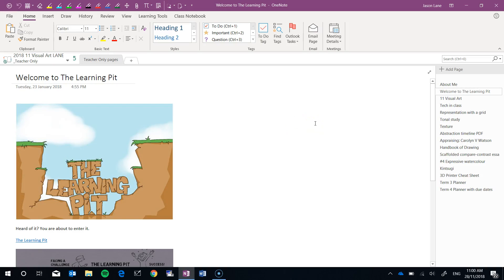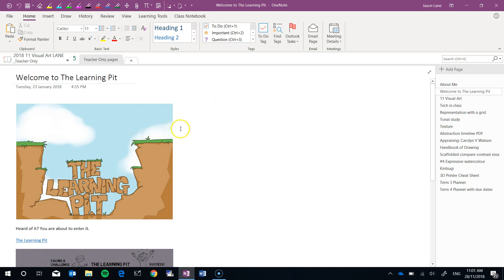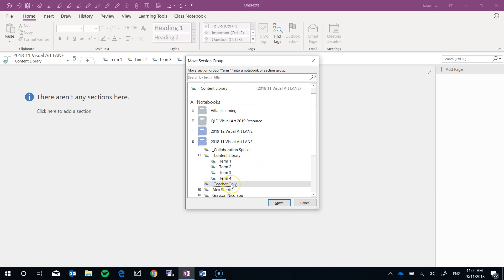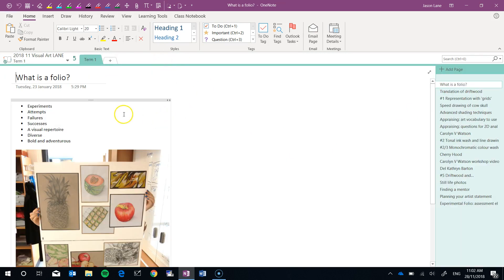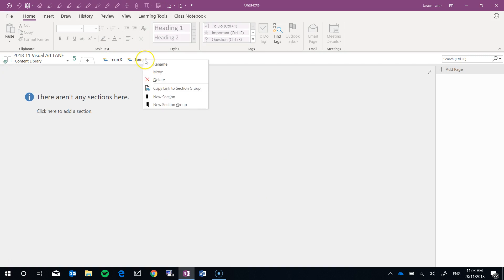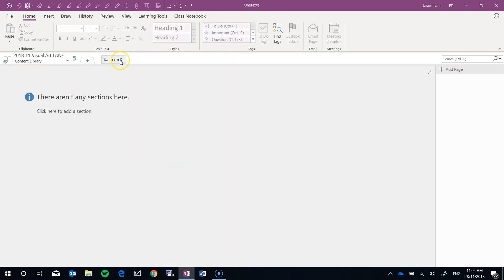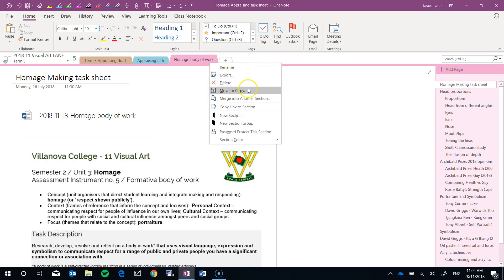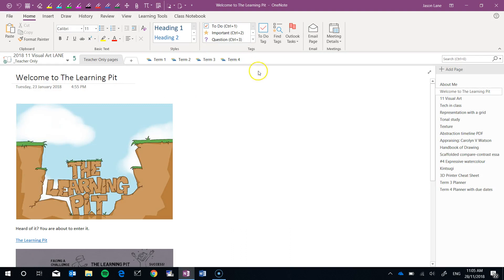OneNote Class Notebooks - Clearing the Content Library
This video demonstrates how to move content from the Content Library Section Group to the Teacher Only Section Group. This is a useful process at the end of an academic year - it helps reduce the size of student Notebook files and limits/prevents onsharing of content by students.

Use the Class Notebook tab / Manage Notebooks to Enable the Teacher Only Section Group if it is not visible in your Class Notebook.